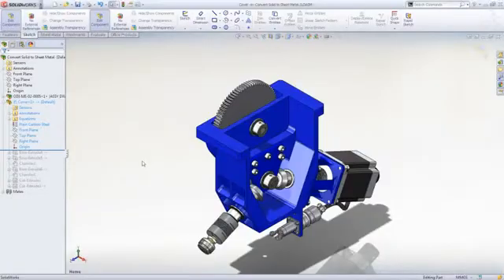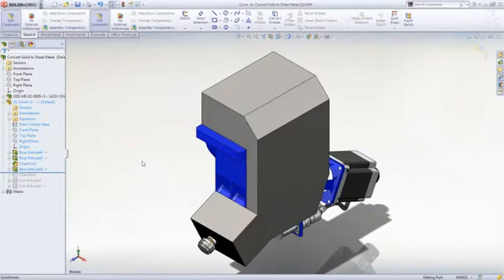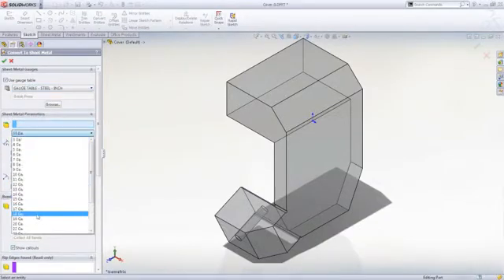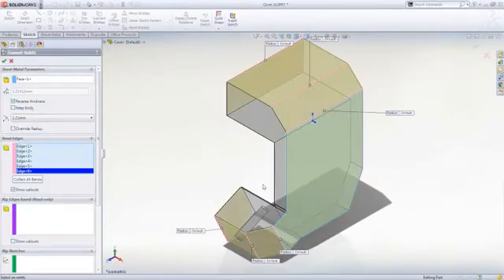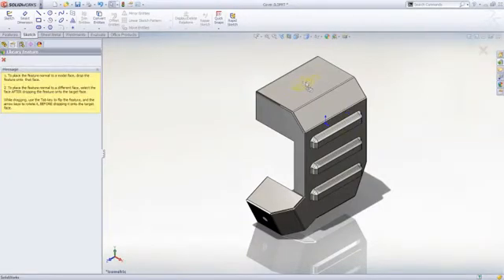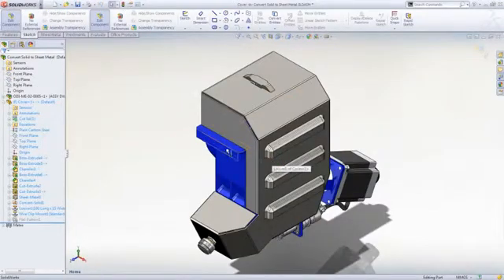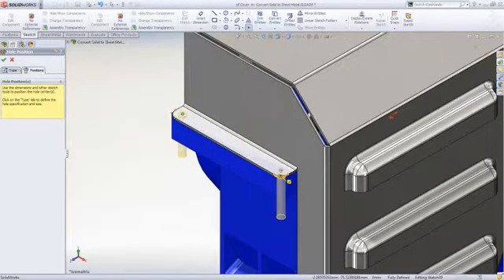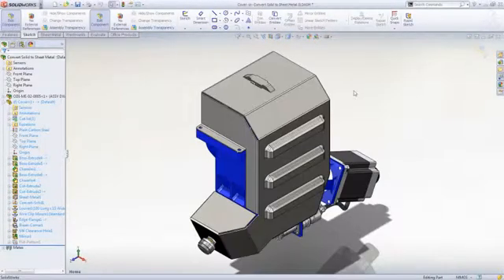Sheet Metal Design using SolidWorks 3D CAD Software